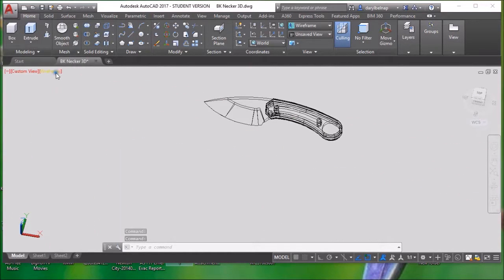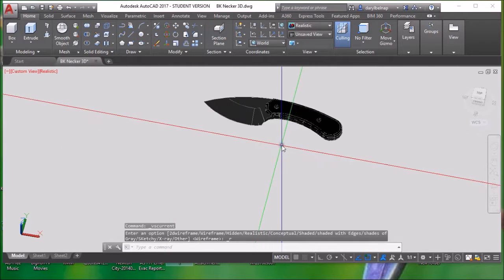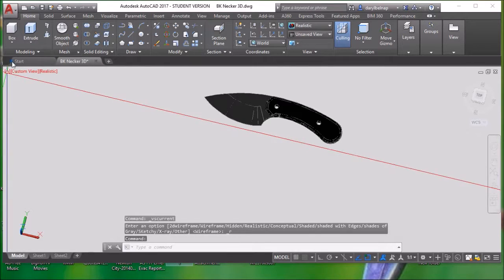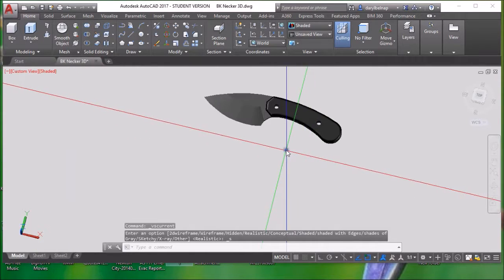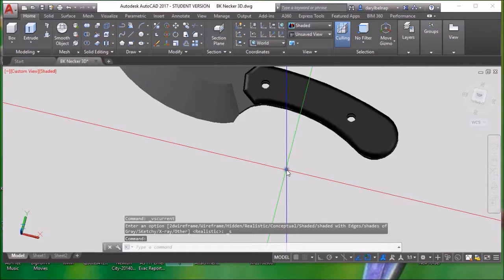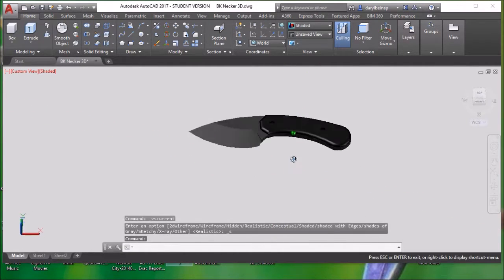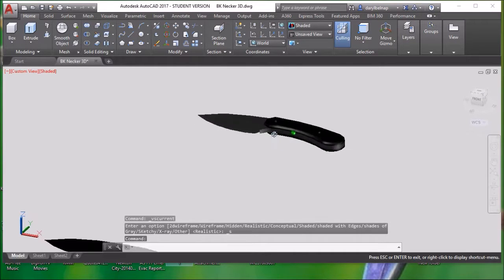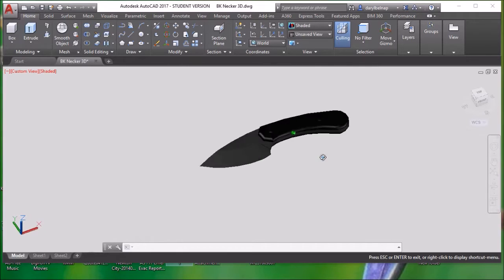BK Necker in 3D with Scales - Knifemaking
knife design in Autocad